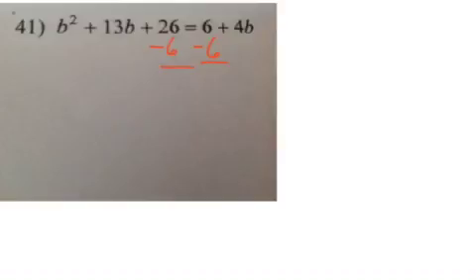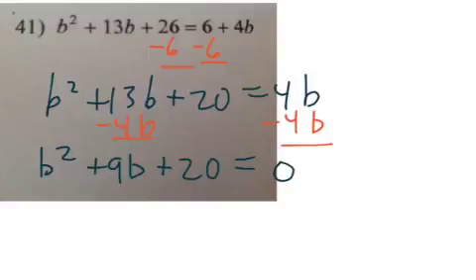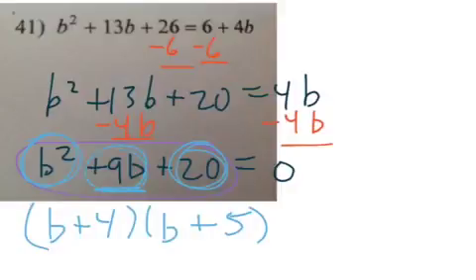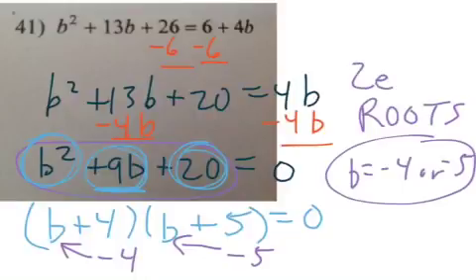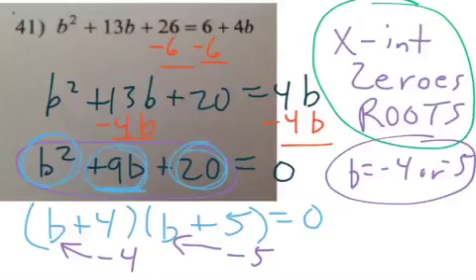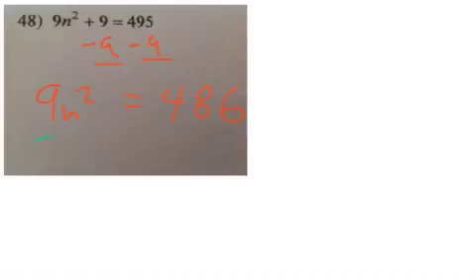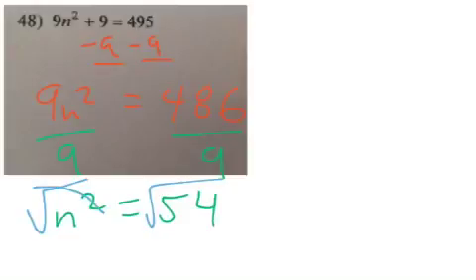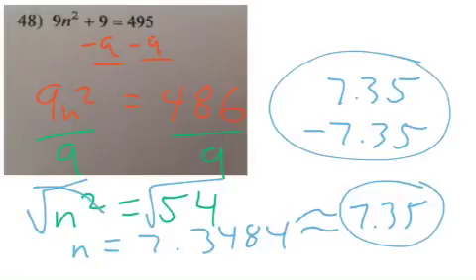SOLVING QUADRATIC EQUATIONS USING FACTORING